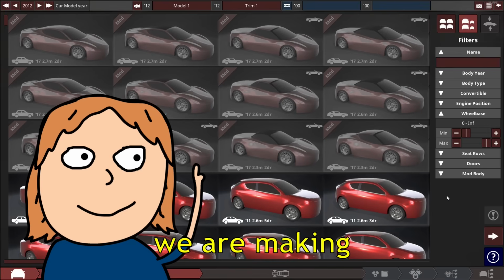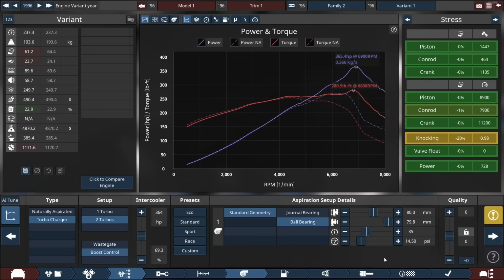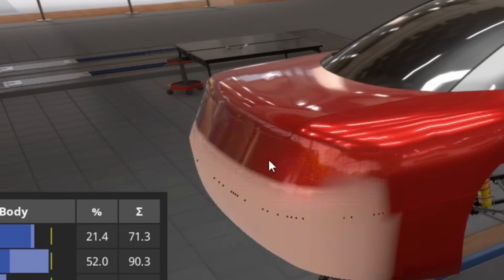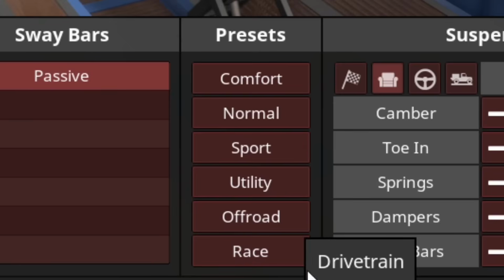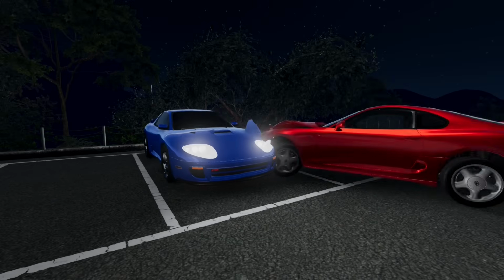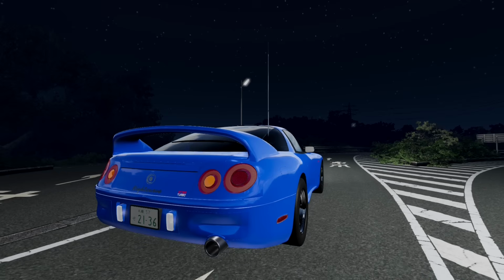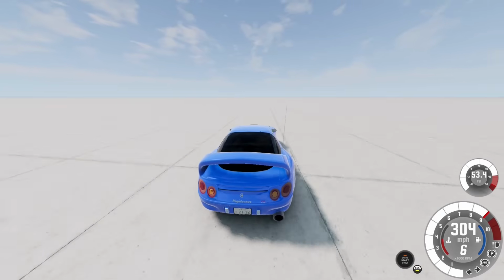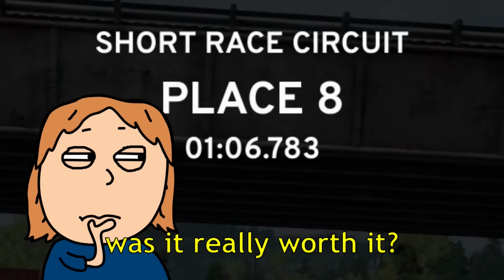How To Make An JDM Sports Car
double clutchin' not granny shiftin' like ya should or something